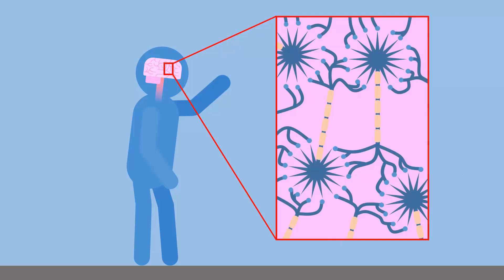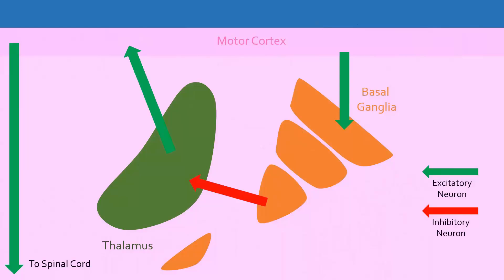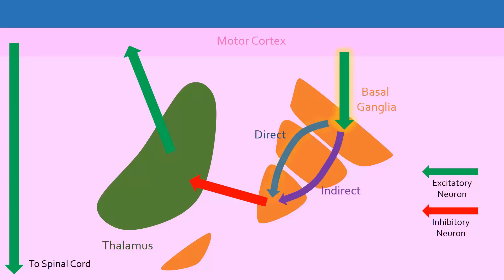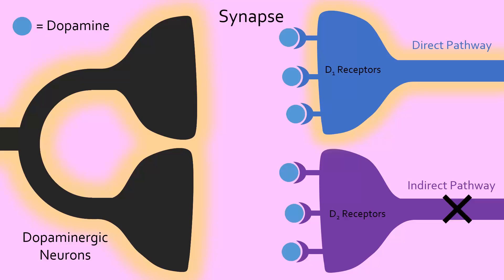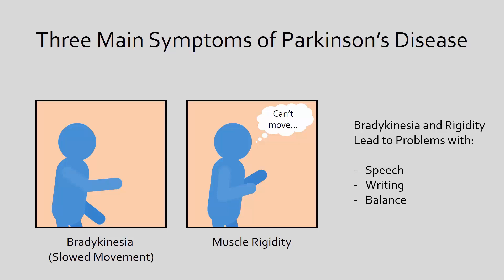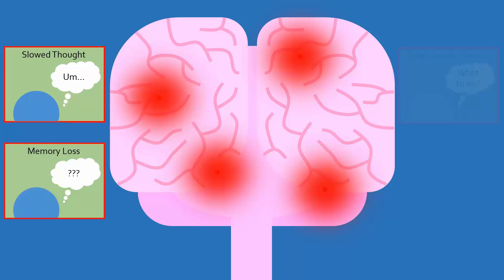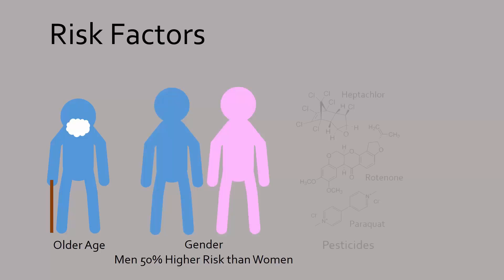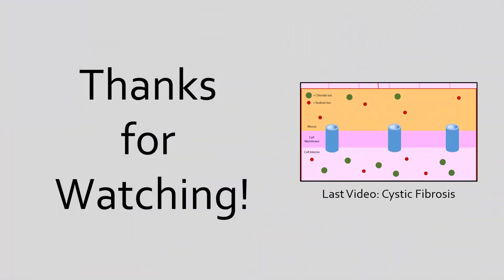Parkinson's Disease and the Basal Ganglia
Parkinson's Disease affects 1 out of 100 seniors, leading to debilitating motor problems that make life difficult for both the seniors and their caregivers. How does damage to the basal ganglia, an area of the brain, cause symptoms such as slowed movement, muscle rigidity, and resting tremors? Find out the reason and other information about Parkinson's Disease in this episode of Medicurio.

Medicurio's goal is to give the public a general understanding about the mechanism and symptoms of various diseases. Many of these diseases are so complex that it would take hours to explain, so these videos are definitely not completely comprehensive. Good websites to check out for those who want to learn more, or are interested in supporting organizations that fight Parkinson's:

Neuroscience Online discusses the direct and indirect pathways to a much greater detail than in this video.

Another treatment that wasn't covered in this video is Deep Brain Stimulation, which involves surgical insertion of an electronic device into the brain that can block certain brain signals that cause symptoms such as tremor.